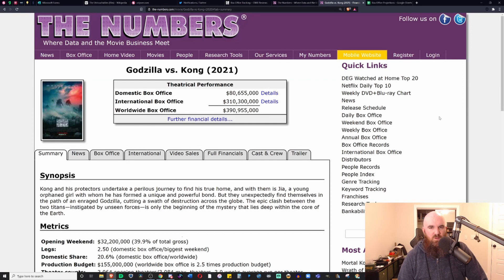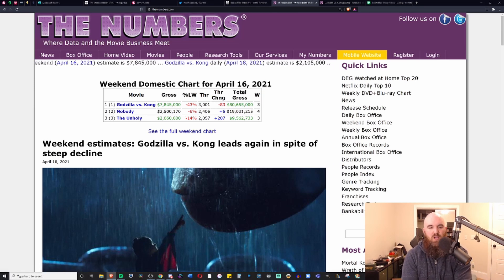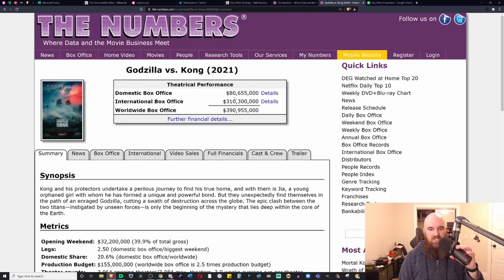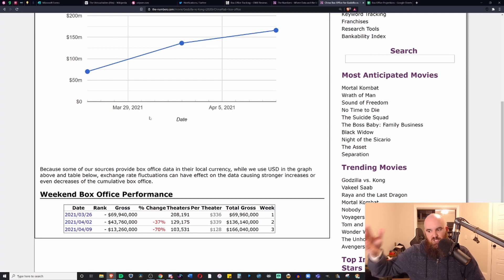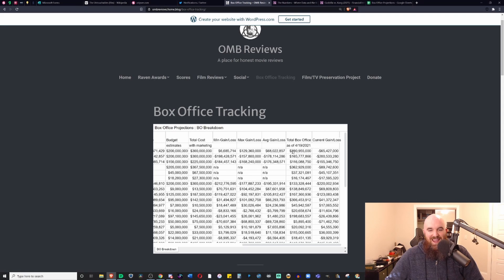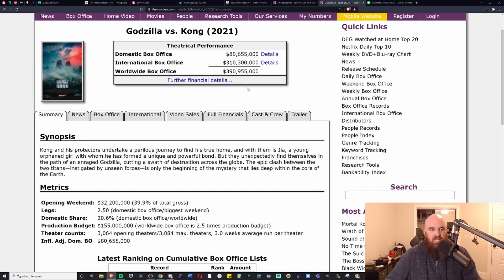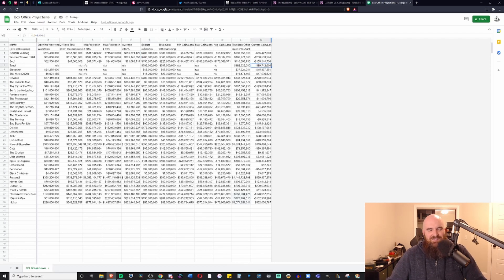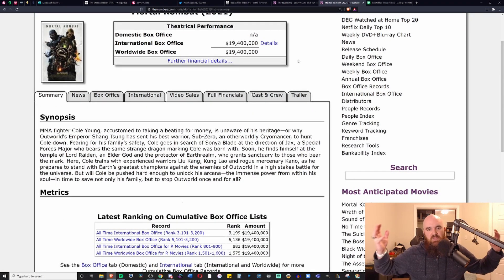Godzilla vs Kong Box Office Gains, But Slows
Though Godzilla vs Kong has continued to gain at the box office, it seems to have slowed enough to potentially signal a box office loss

or

Crypto:
Bitcoin: 38DJeVNELLHnoo1tEogba9MnwDYaf8YkQT
Ethereum: 0xFfD58ea7545b833749b3373d5F31bC993F950e2e